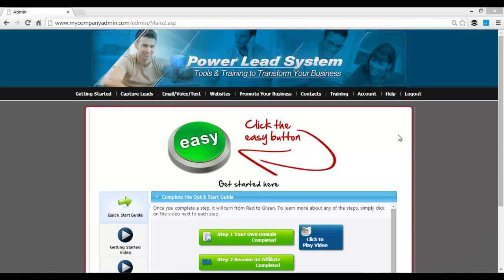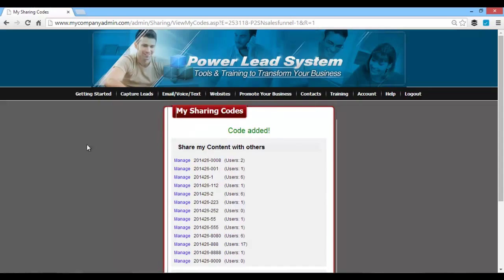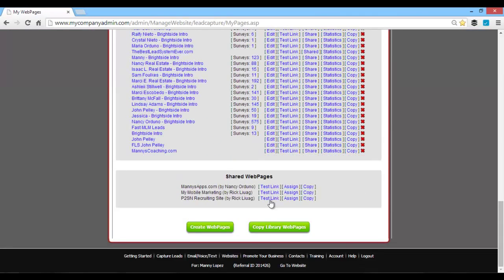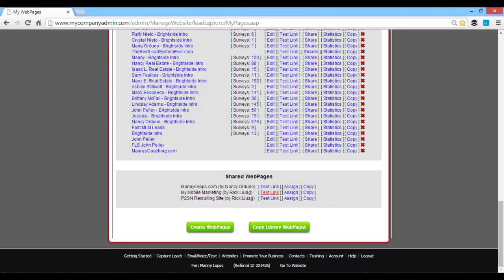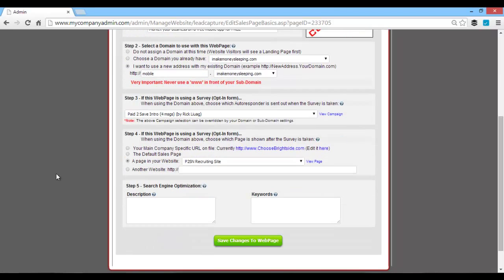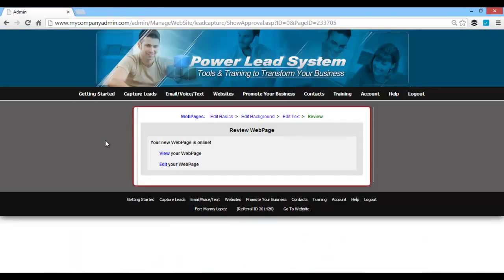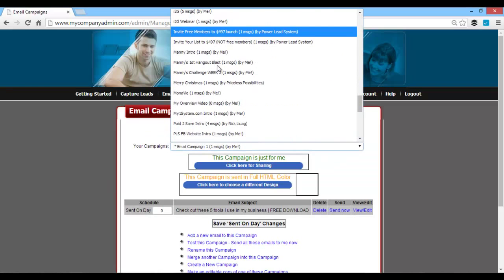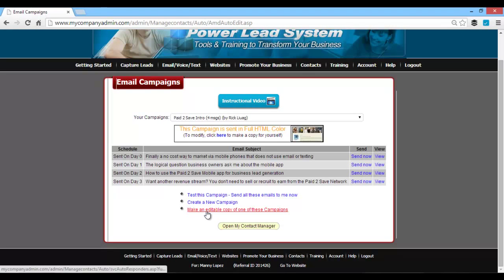Using Share Codes In The Power Lead System | Manny Lopez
Do you want to learn how to use "Share Codes" with Power Lead System? Here ya go!